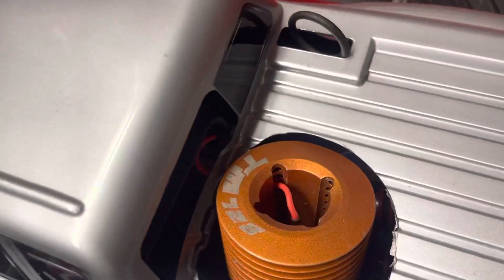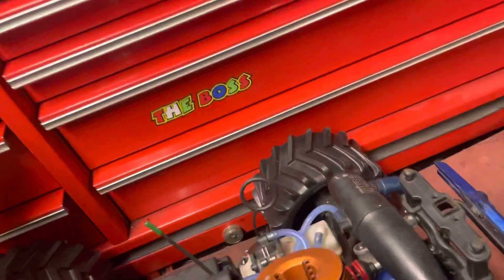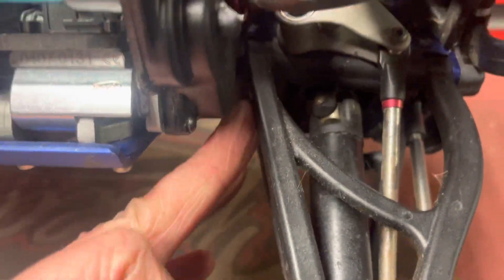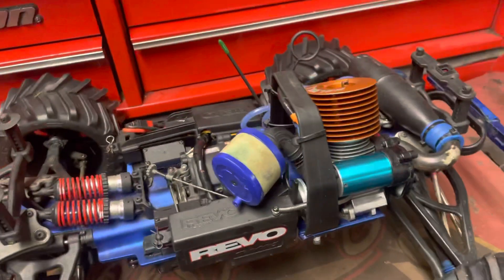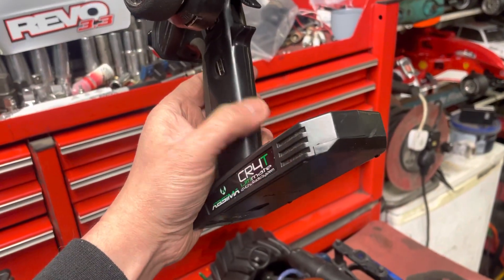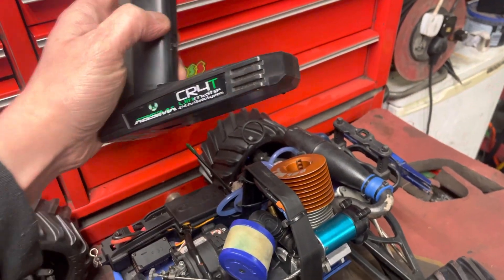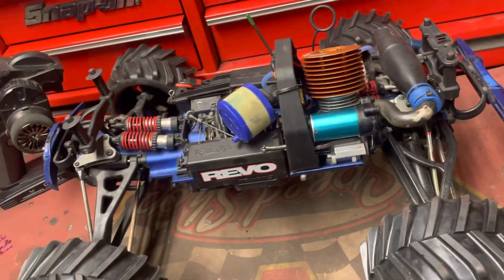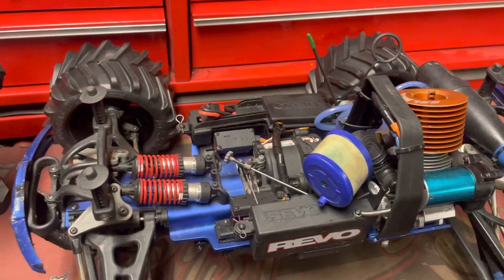Revo Big Block Remote Start!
So this video was actually aimed at my club Facebook group but thought I would share it here too, pretty proud of this little screamer, can’t wait to try it